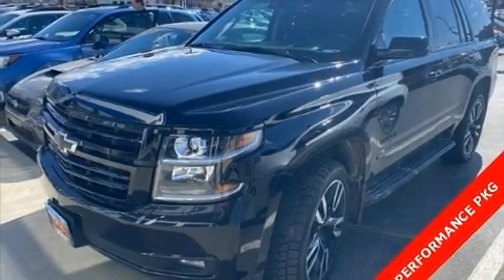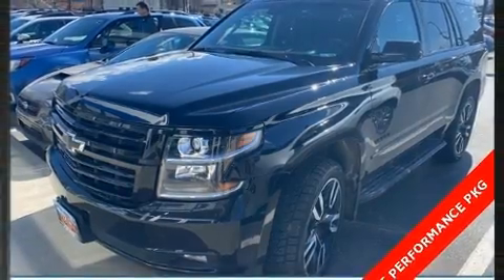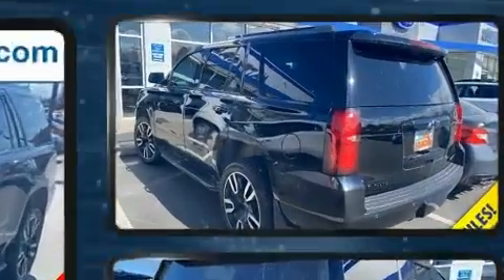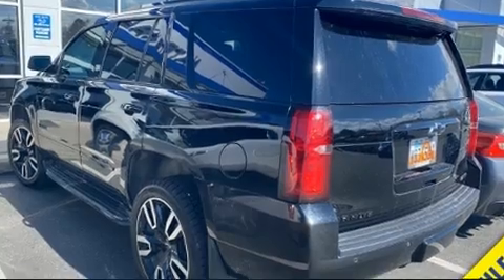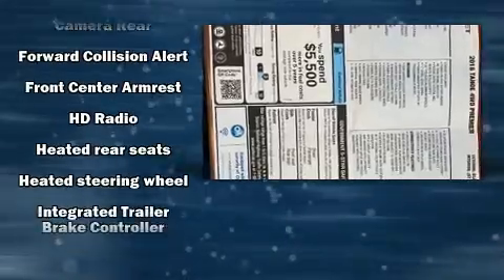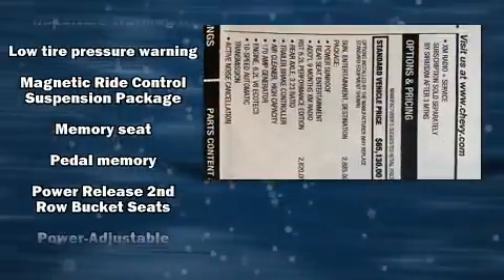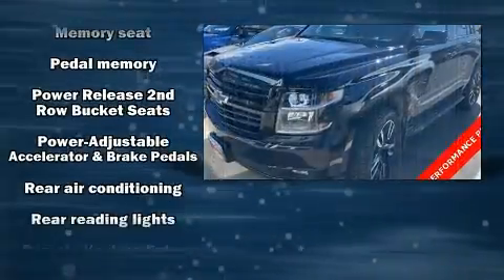2018 Chevrolet Tahoe Premier RST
Here's a great deal on a 2018 Chevrolet Tahoe. With less than 10,000 miles on the odometer, this 4 door sport utility vehicle prioritizes comfort, safety and convenience. It features an automatic transmission, 4-wheel drive, and a powerful 8 cylinder engine. Chevrolet prioritized comfort and style by including: 1-touch window functionality, a power seat, an automatic dimming rear-view mirror, heated and ventilated seats, tilt steering wheel, a trailer hitch, and a split folding rear seat. Features such as automatic climate control and leather upholstery prove that economical transportation does not need to be sparsely equipped. Power adjustable pedals allow the driver to optimize his or her driving position, enhancing visibility, comfort and safety. With high intensity discharge headlights illuminating your path, you'll always appreciate maximum visibility. State-of-the-art amenities such as memory seats and adjustable pedals yield a more personal driving experience. You and your passengers will enjoy the stereo system, which includes a CD player with MP3 capability, and 10 speakers, providing excellent sound throughout the cabin. Curtain airbags combine with standard stability control in creating a comprehensive safety network. We pride ourselves in consistently exceeding our customer's expectations. Stop by our dealership or give us a call for more information.